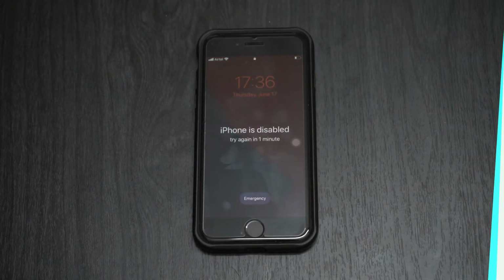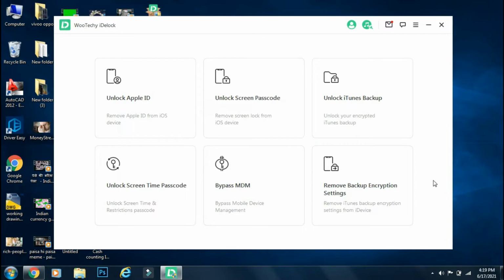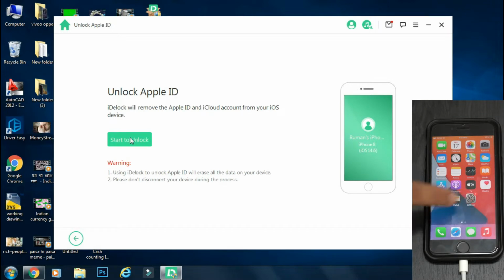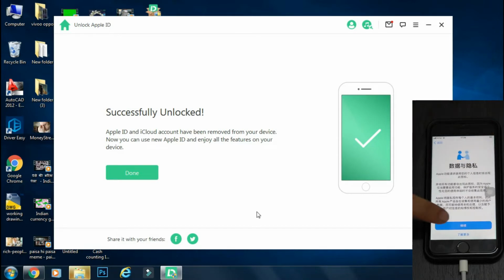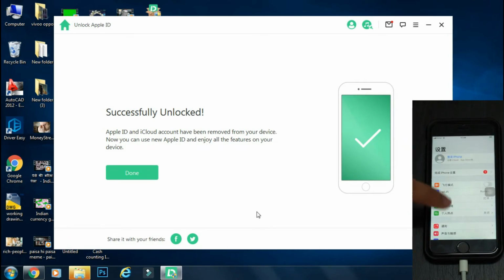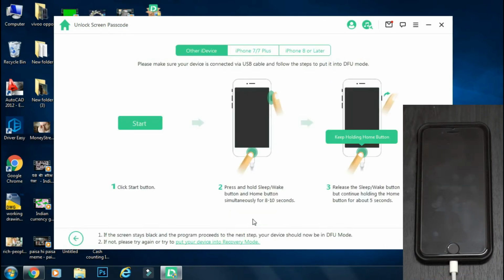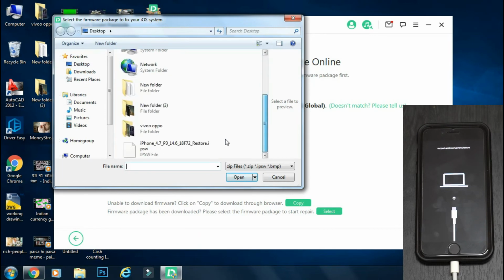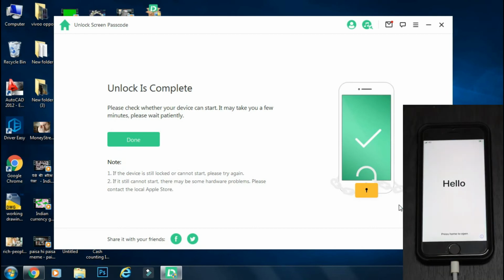How to Remove Apple ID / Lockscreen Password | Wootechy iDelock Review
for any support.

Hi Guys, in this video. I have shown how to remove Apple ID and bypass lockscreen password of any iPhone in just few minutes using Wootechy iDelock app.

The Video helps you in the following issues:
How to bypass Apple ID lock
How to bypass iCloud Activation on iPhone
How to remove Apple ID
How to bypass Icloud Activation
How to bypass Apple ID verification after reset
How to delete Apple ID
How to remove Apple Account from phone
iCloud BYPASS
How to remove Apple ID from iPhone after factory reset
How to remove forgotten lockscreen password from iPhone
Bypass Lockscreen password iPhone
Remove Lockscreen Password iPhone
Fix Disabled iPhone